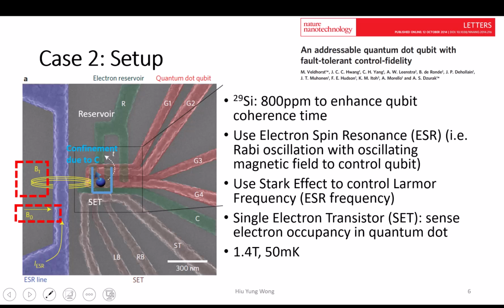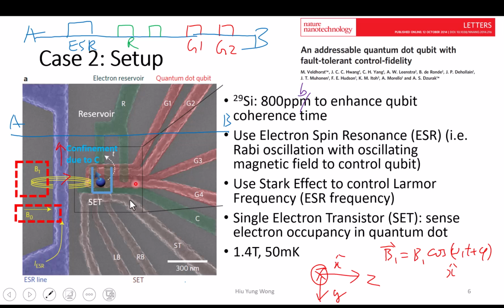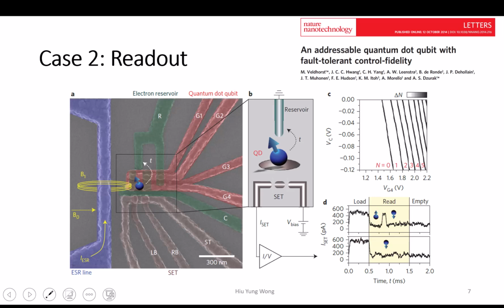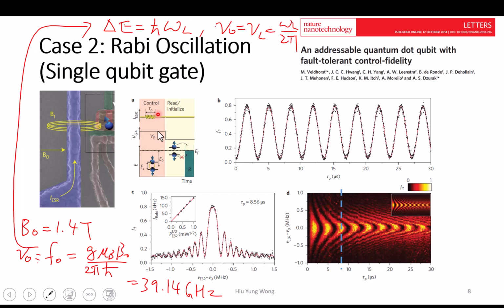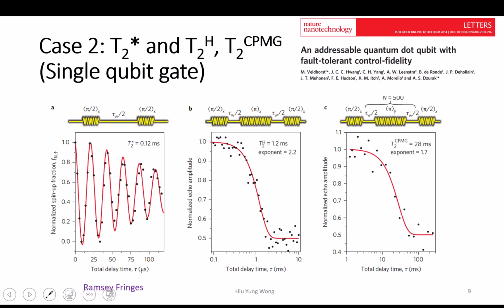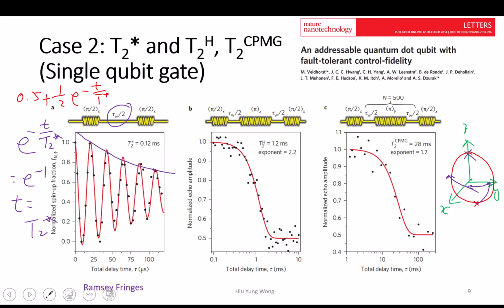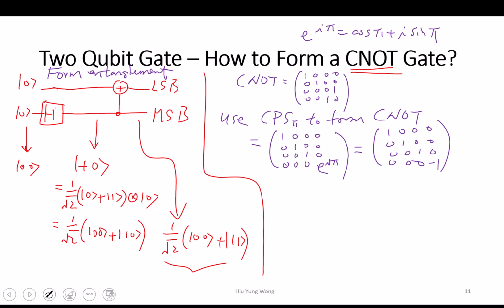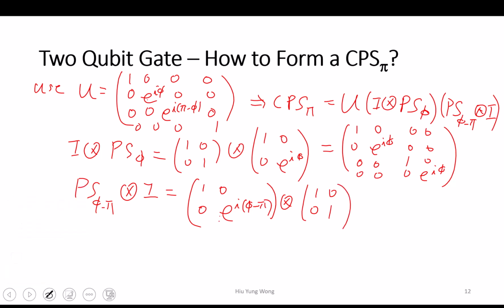L14-2 Spin Qubit Case 2: Initialization, Readout, Single Qubit Gate, 2-qubit gate Part I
Another example for qubit initialization, readout, single qubit and 2-qubit gate implementation